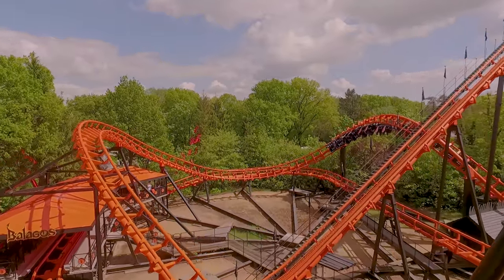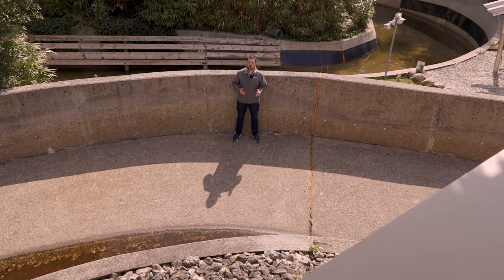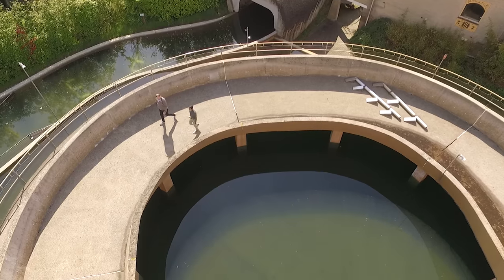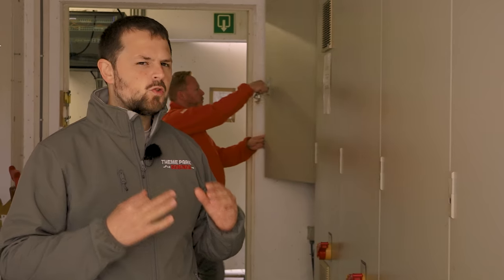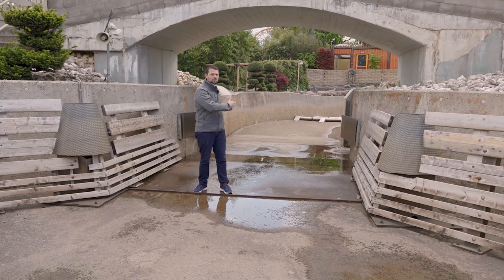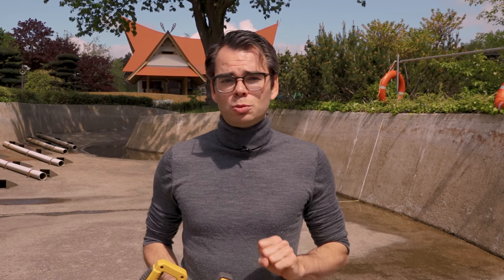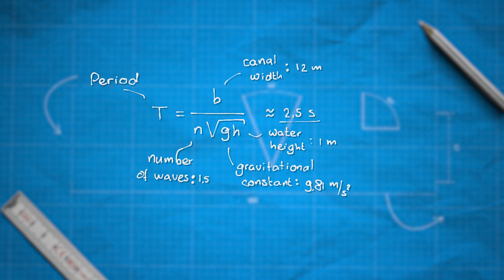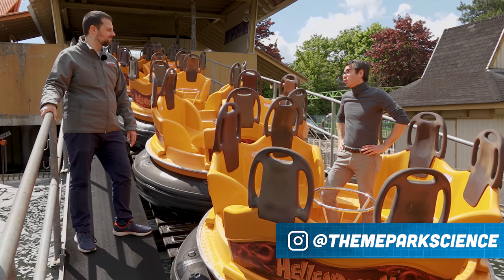How Does a River Rapids Ride Work And How To Get Completely SOAKED!?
🔺How does a river rapids attraction work? What makes a good river rapids? To answer this question, we went to Adventurepark Hellendoorn in the Netherlands. We take a backstage look at the Sungai Kalimantan River Rapid ride in the park. Jurnan from the University of Twente tells us more about the wave machine and the basic explanation of waves or fluid dynamics. Many thanks to Avonturenpark Hellendoorn!

🔺Very special thanks to Hellendoorn!

   ▸  Rick Markestein
   ▸  Ricardo en Nancy - De Goede Photography
   ▸  Marcel en Suzanne - Twin Design
   ▸  Kevin van der Weijden

▸  All images and audio are recorded in agreement, with permission, under supervision, and where necessary with licenses. Nothing from this channel (audio, images, content, and texts) may be copied. Questions?